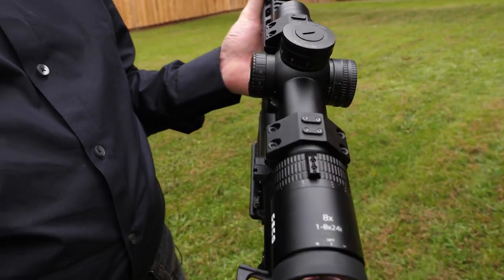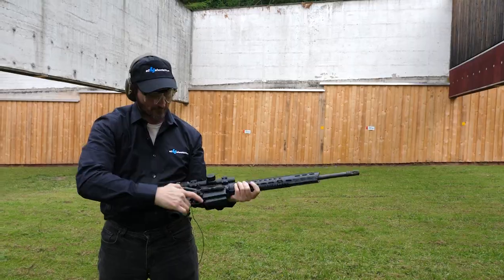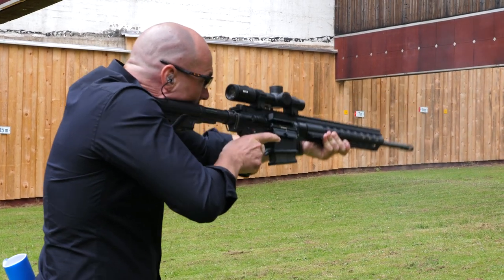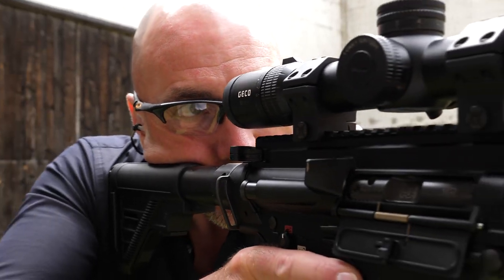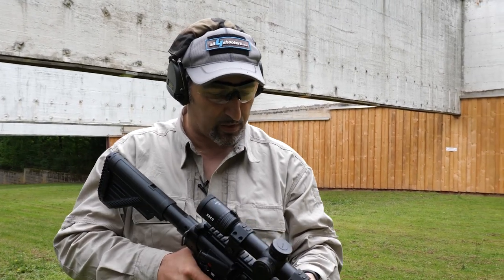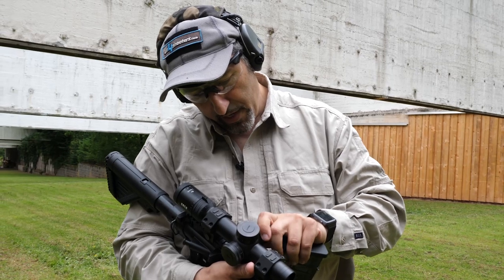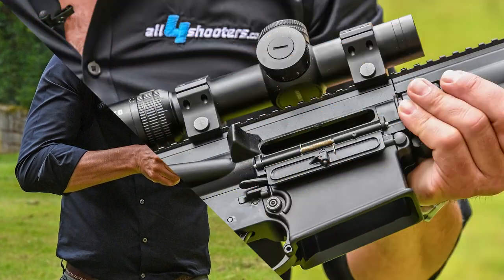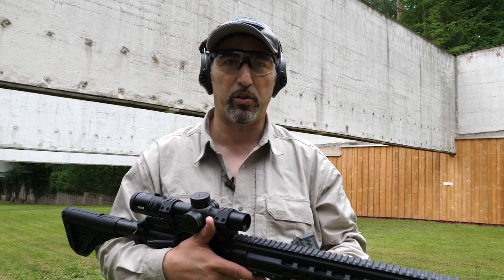GECO Black 1-8x24i tactical riflescope on a HK MR 308 on the shooting range!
We took a closer look at the GECO Black 1-8x24i tactical riflescope and show what sports shooters and law enforcement officers can expect from this tactical riflescope.

The GECO Black 1-8x24i riflescope has a design of military-like appearance and features a high adjustment range, which gives the shooter convincing accuracy over long ranges. The adjustment turrets can be handled smoothly and perfectly locked - even with gloves. Just as intuitive, however, is the quick switchover to short ranges. The horseshoe reticle in the test enabled both fast shots at close targets and good accuracy at longer ranges – thanks to a trouble-free switching even in dynamic sequences.

The GECO Black 1-8x24i features a 34 mm a central tube and an 8x continuously adjustable zoom (in contrast to the 6x zoom of a 1-6x24i with 30 mm central tube). Up to the highest magnification, the light transmission remains at up to 90%, resulting in a very bright, clear image. Thanks to GECObright technology, the GECO Black delivers good images even in poor lighting conditions.

The GECO Black riflescope offers everything to meet the high demands of a tactical shooter at less than 2000 euro. It features excellent optics in a sturdy and compact housing. It can be described as a classic example  of tactical riflescope with a military design.